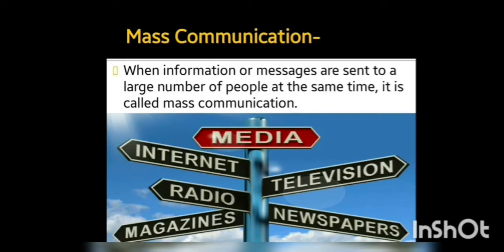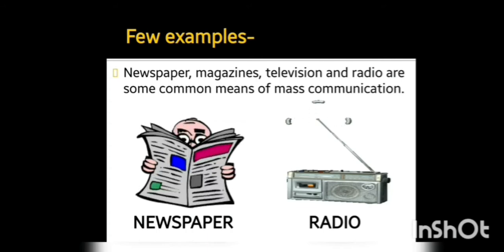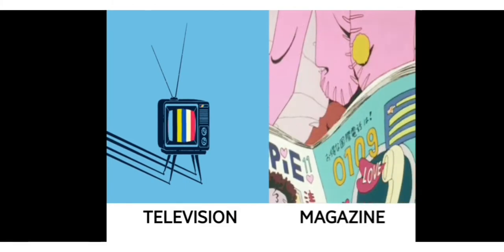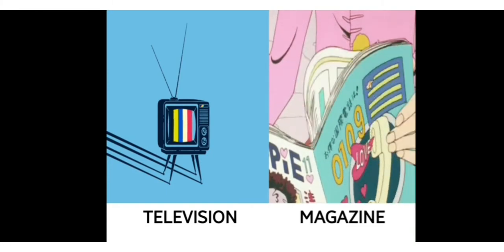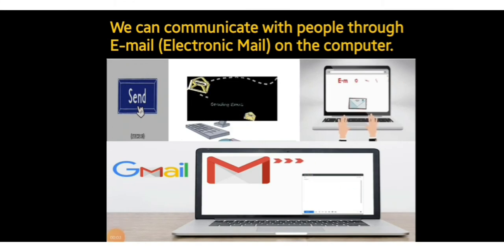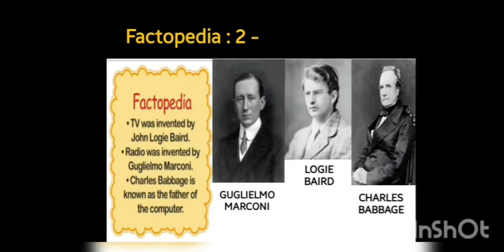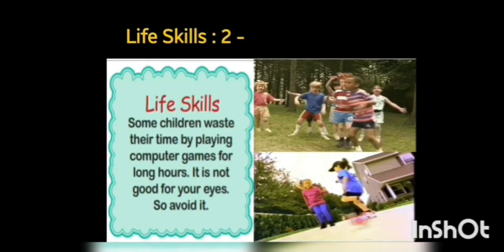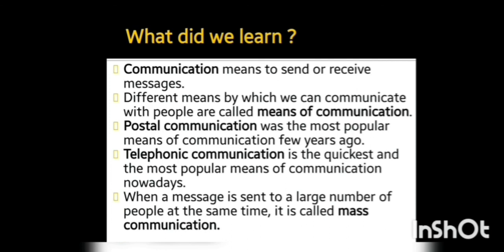EVS | BEING IN TOUCH | PART 2 | CLASS II